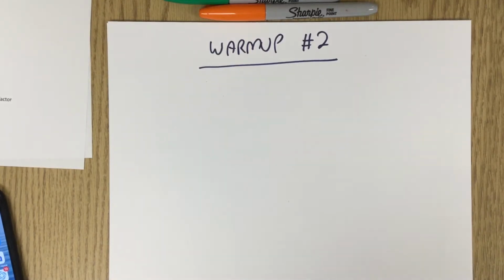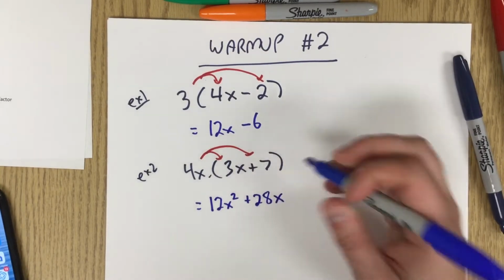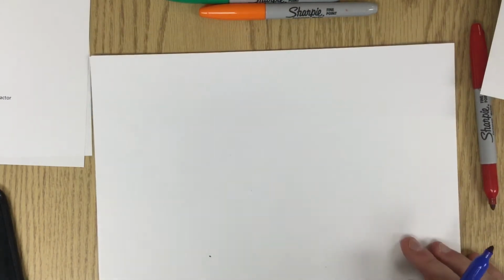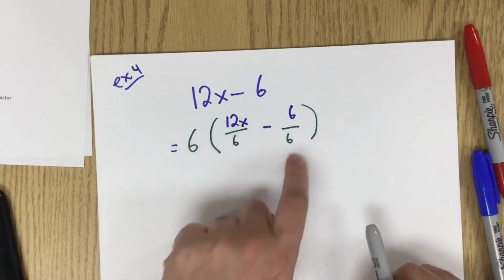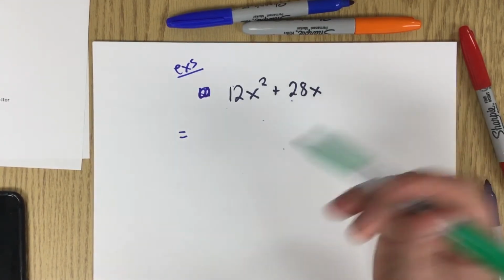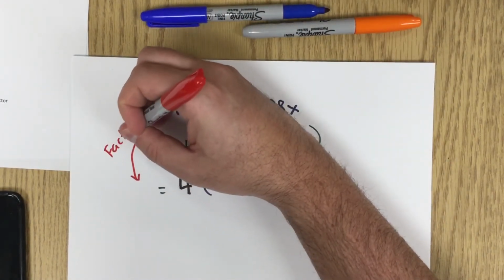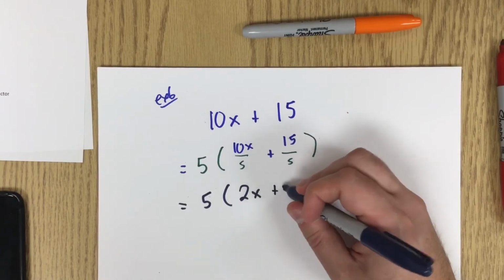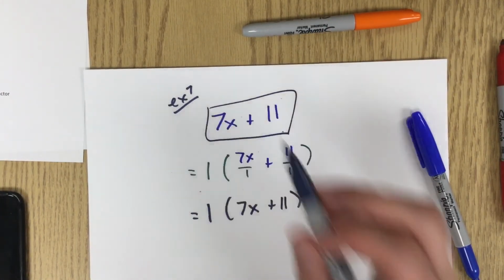Common factoring part 2/4